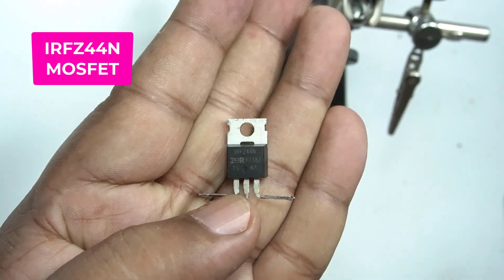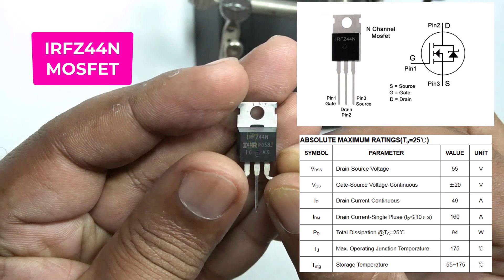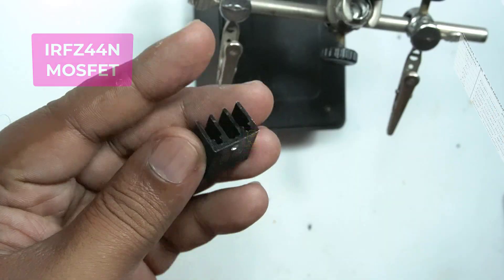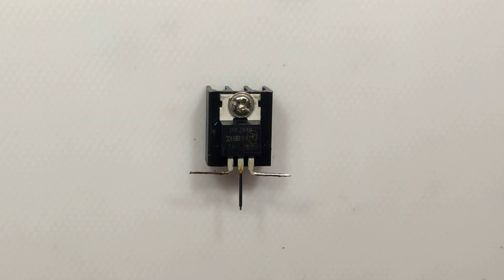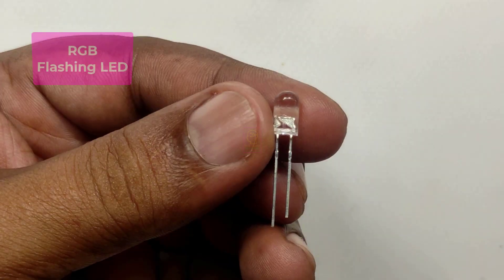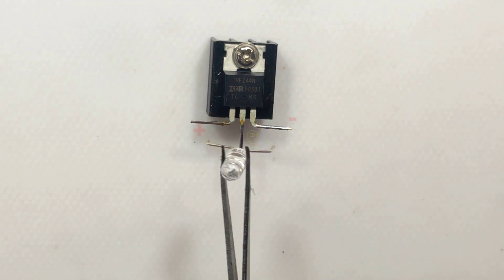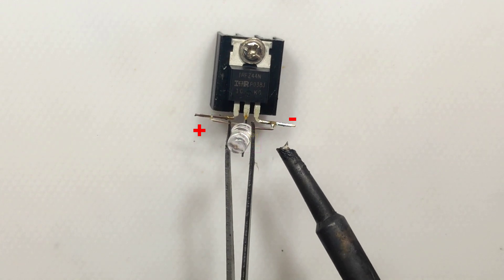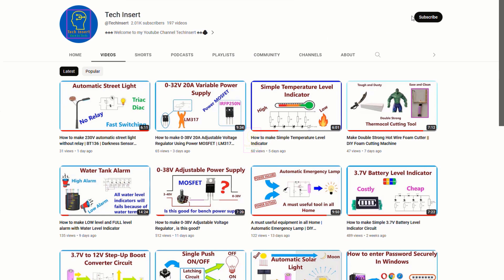How to make simple flasher using MOSFET | DIY Flasher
Components Used:-

IRFZ44N Mosfet -1
RGB Flashing LED -1
1K Resistor -1